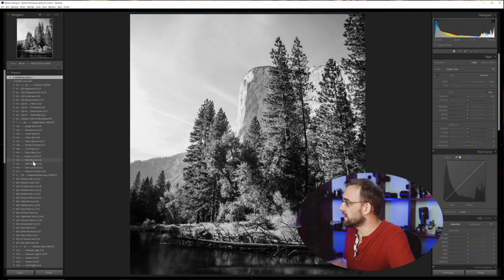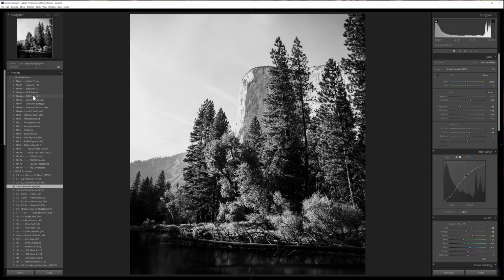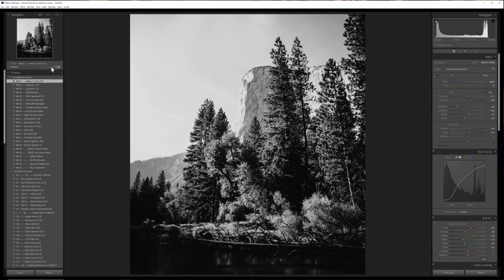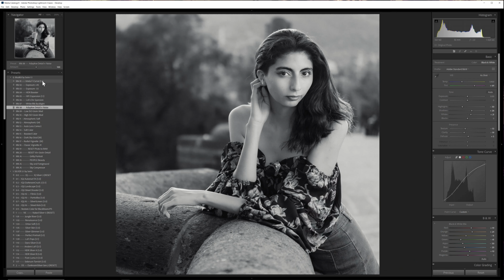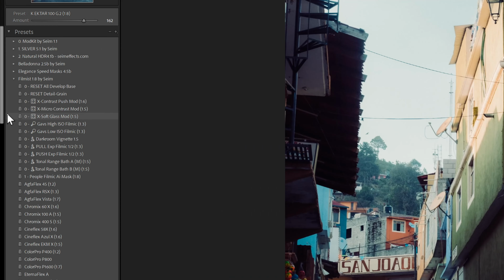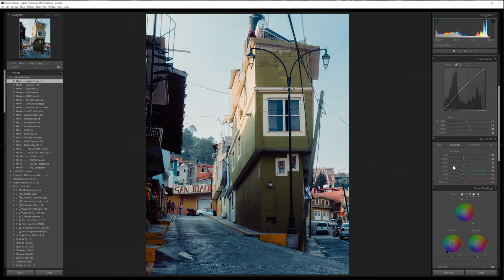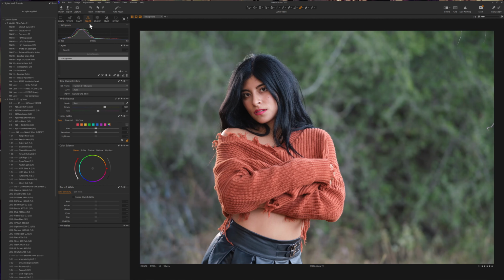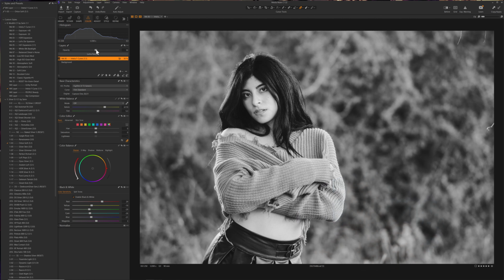I made the F-Curve even smarter in Silver 5.1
Get Silver complete or the free sampler